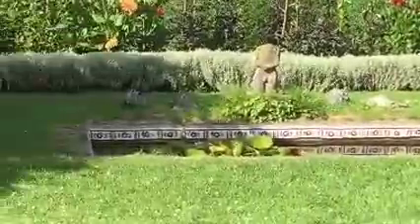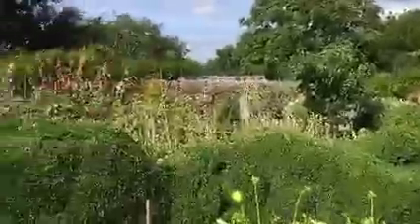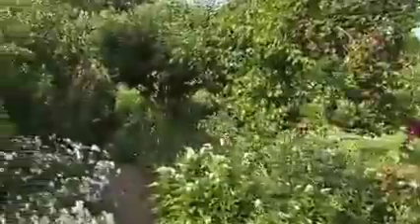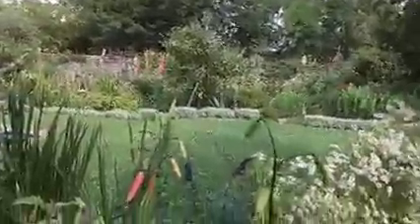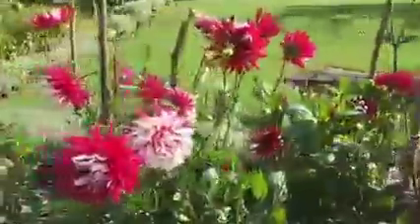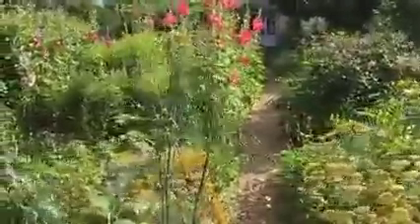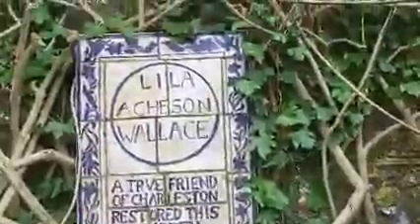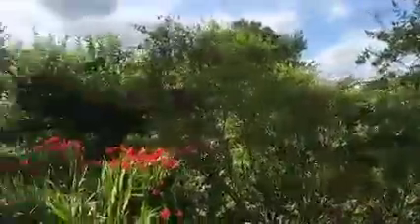Charleston Gardens - Bloomsbury Group in Sussex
A walk around the stunning gardens of Charleston, the home of Vanessa Bell and Duncan Grant, and other members of the Bloomsbuy group. Designed by Roger Fry. Located in nr
Firle, Sussex, England. 14 July 2017